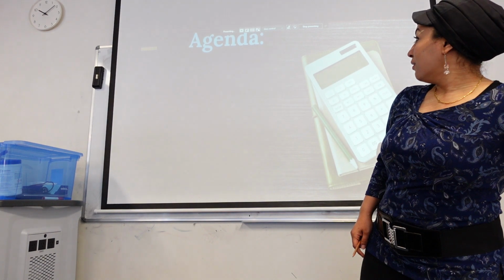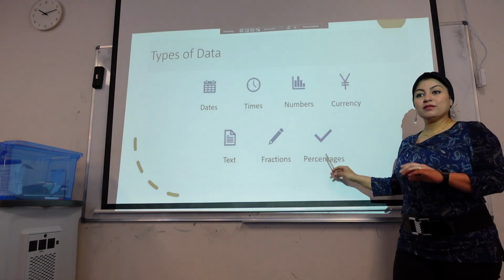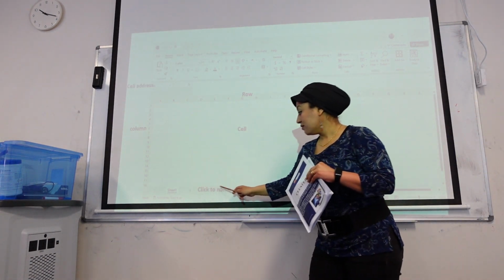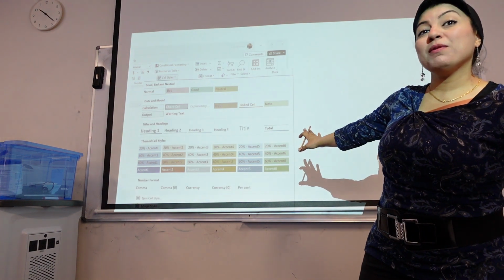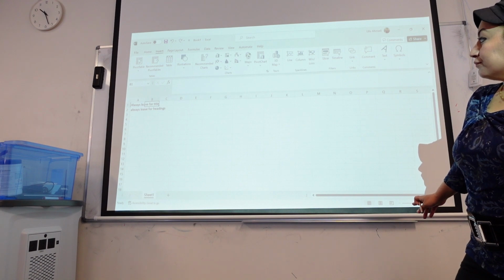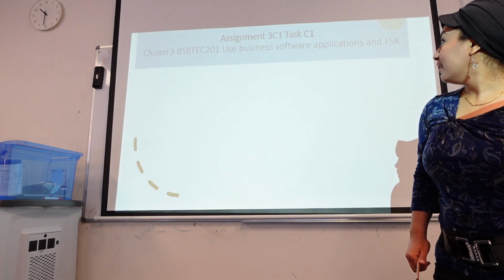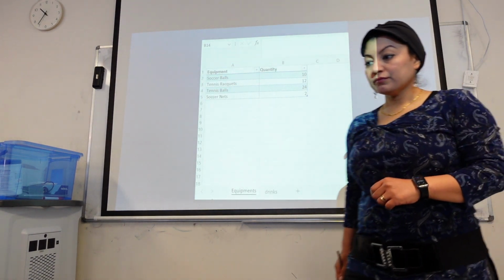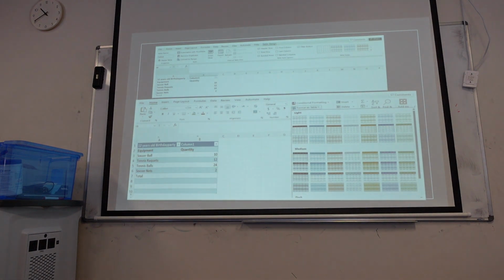Excel TAE 16th October2023